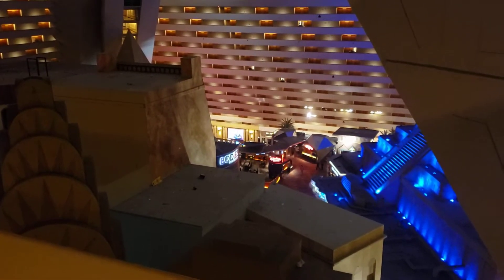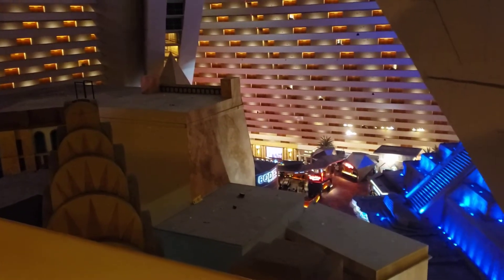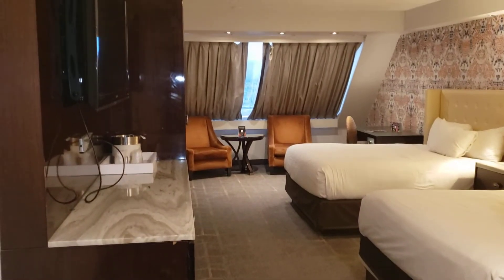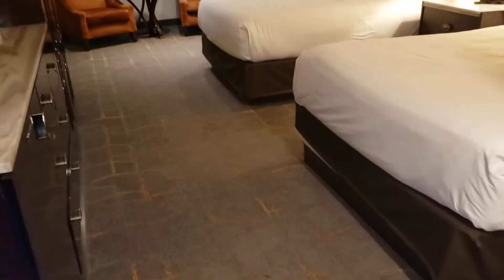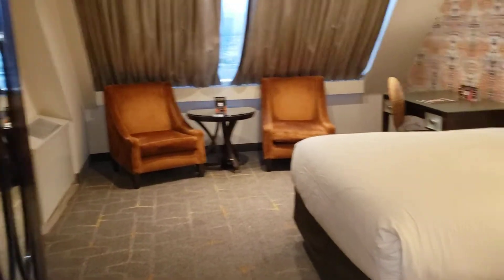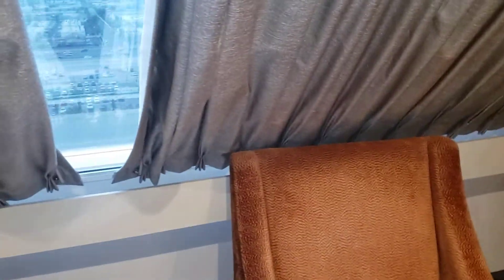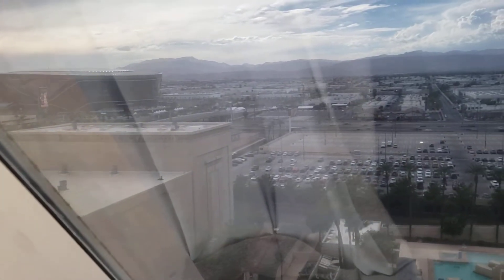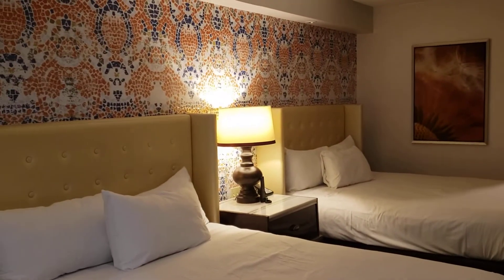R and R (Reviews and Reactions) with Lee: My 2 Queen Bed room at The Luxor